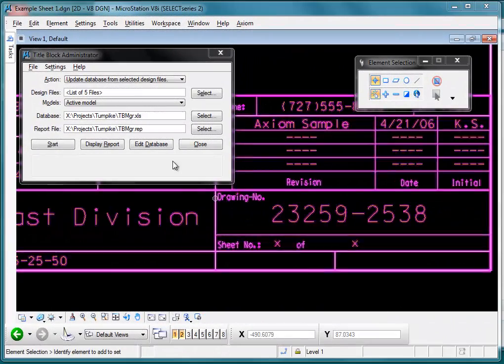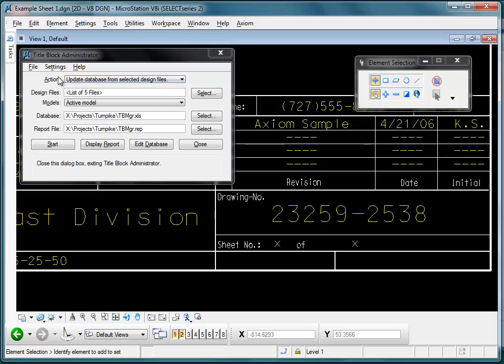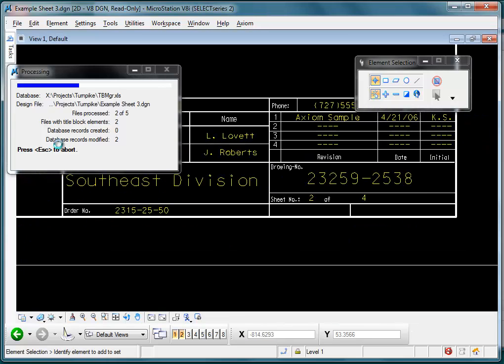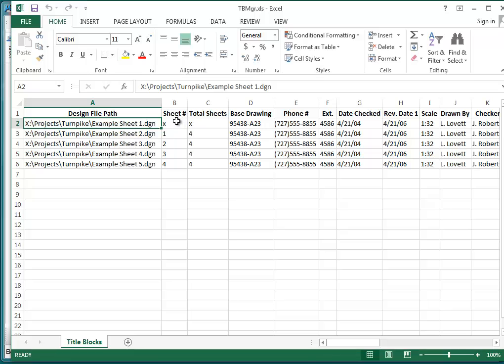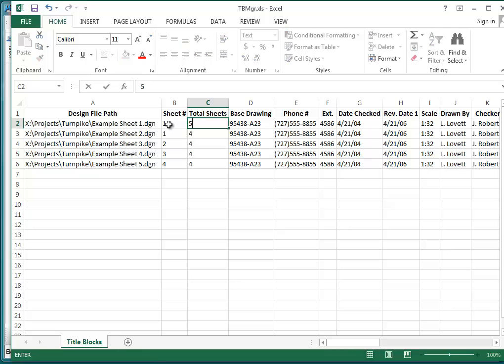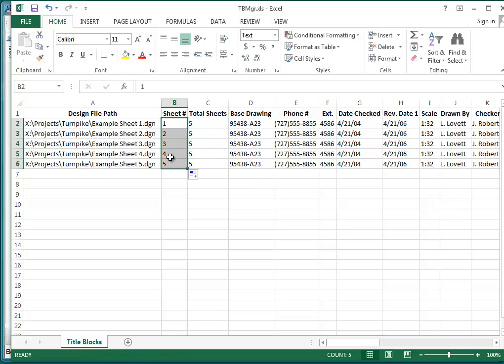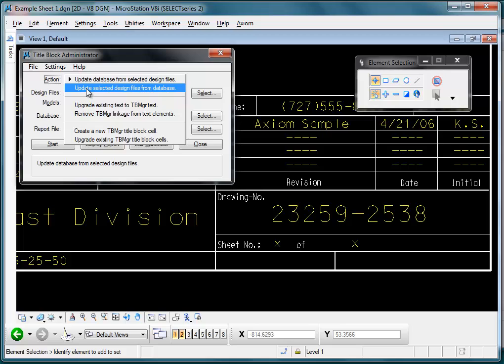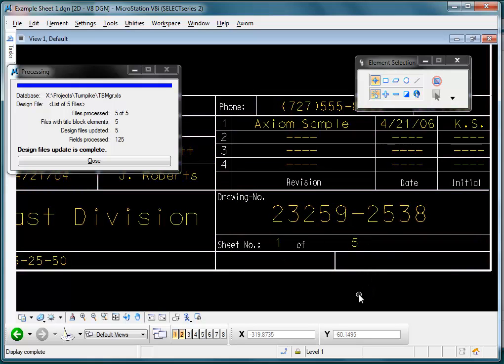Axiom - Achieve MicroStation Title Block Consistency Automatically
This video talks about how Axiom's Title Block Manager™, a magical application that dramatically reduces the time it takes to make massive changes to block text, attributes, and tag values.

What is Axiom's Title Block Manager™?
Axiom's Title Block Manager™ can help you easily change any block attribute text (AutoCAD) or tag values (MicroStation) in your title blocks quickly, automatically, and on dozens, hundreds, or thousands of files at a time.